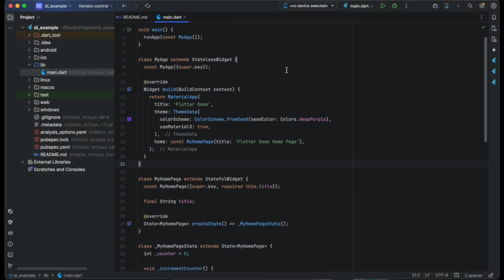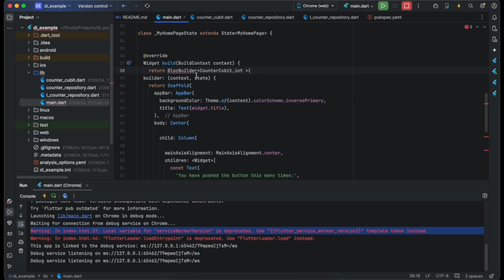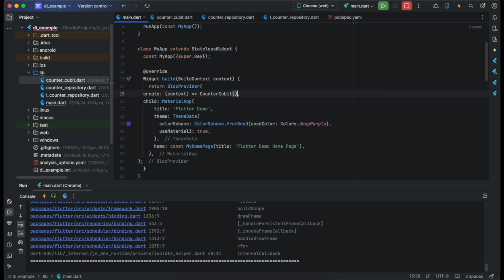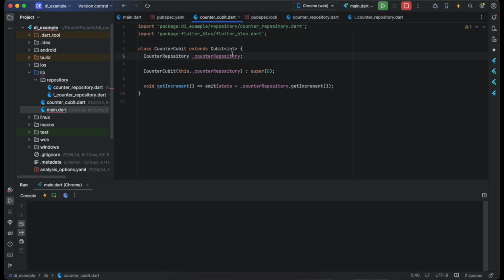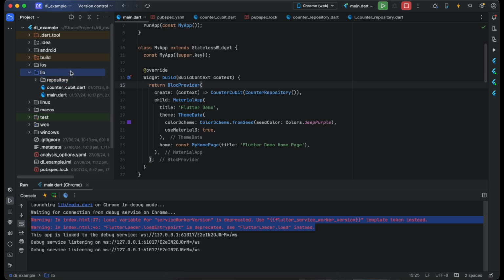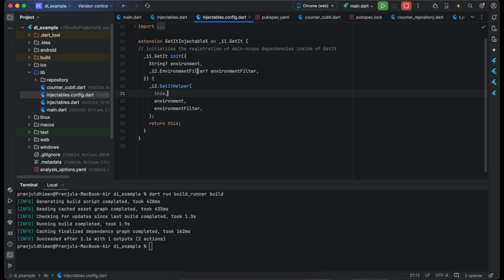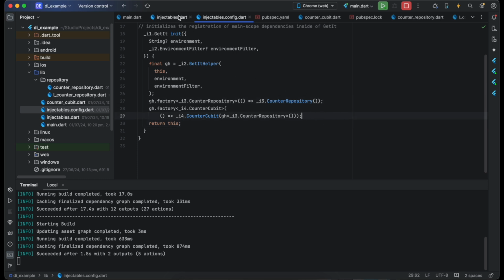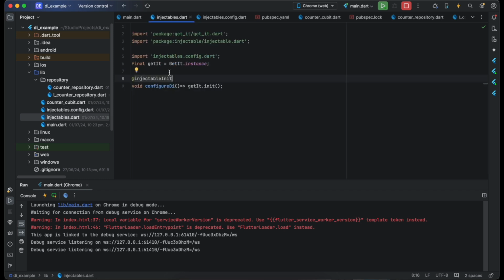BEST WAY to use dependency injection with get_it and .....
Hey Guys,
In this video we covered the dependency injection or DI you can say we going to create a small project with get_it & injectables with help of Bloc and If I tell you about myself My name is Pranjul and I am Software Engineer with experience in Mobile Development more than 5+ years, I basically developed apps in Android, iOS & Flutter, I want to contribute to my journey to the community so that why I started this channel, So you will find stuff related to Mobile development (Native development, Cross platform (Flutter) & Multiplatform like KMM & Compose Multiplatform )